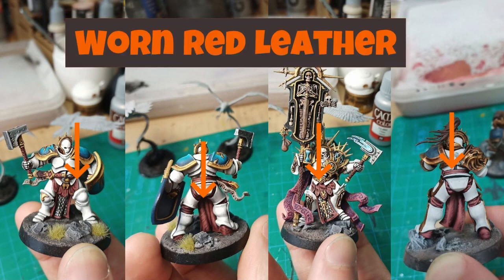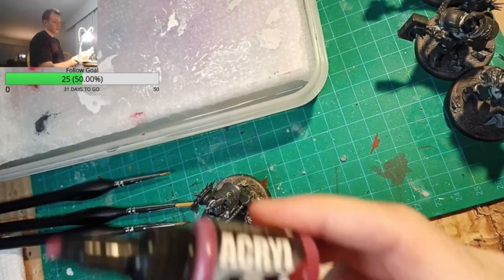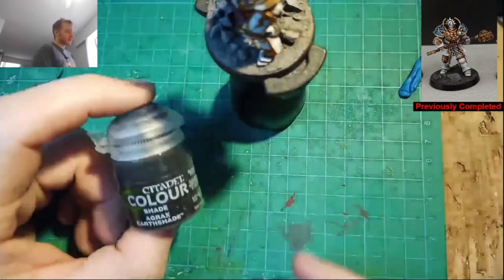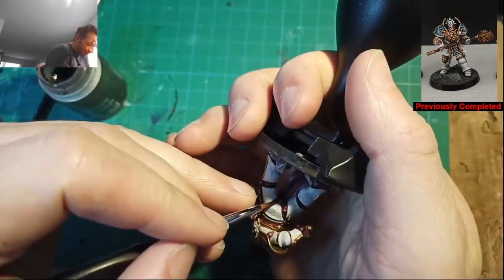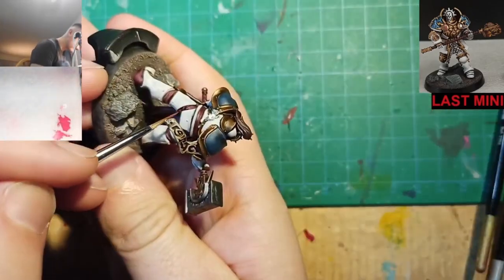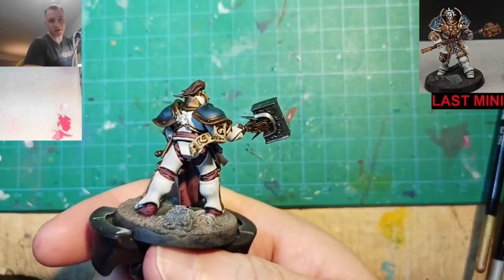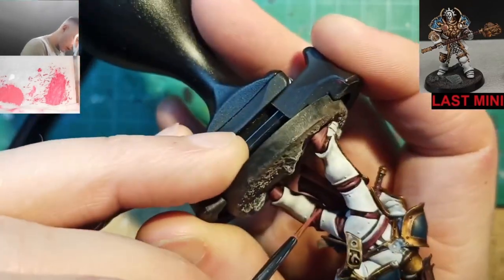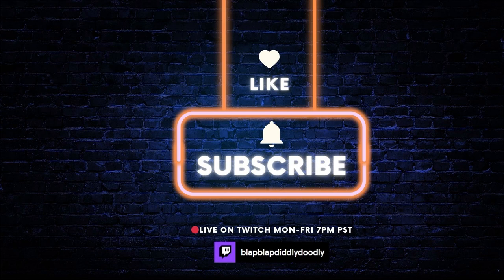Easy Weathered Red Leather - Mini Painting Recipe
A quick guide on how to paint worn / weathered red leather on your minis. Great for Knights Excelsior, or any other faction where you need to paint a lot of red leather.